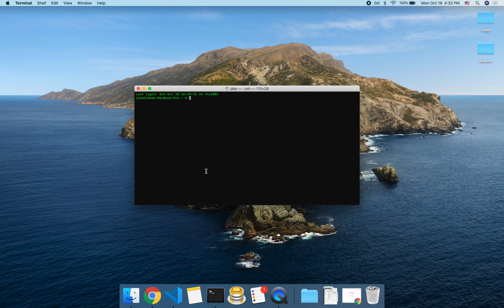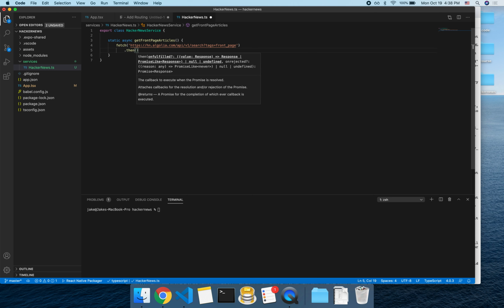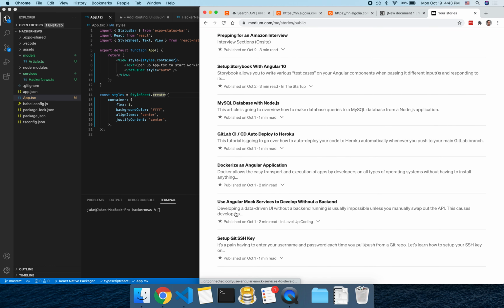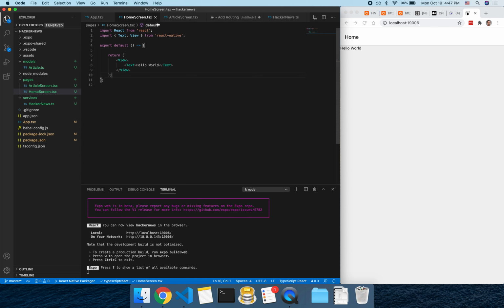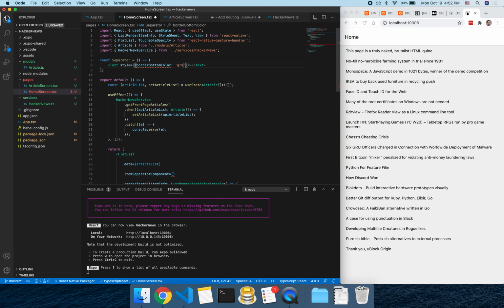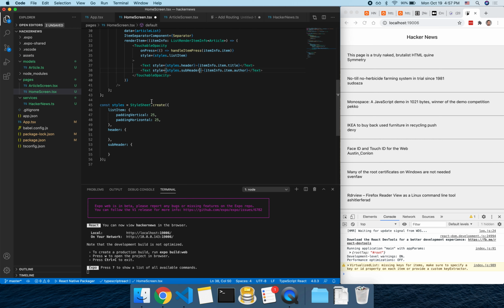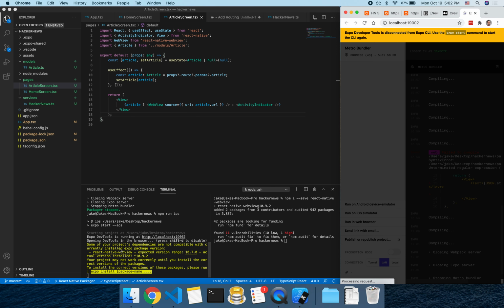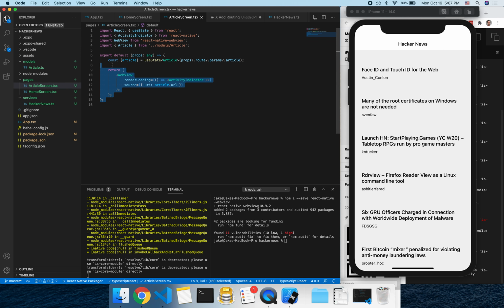Develop a Mobile App with React Native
Learn how to use a public API to create a native mobile application with the JavaScript React Native framework.

In this tutorial we create a native mobile application to view a list of top Hacker News articles using TypeScript. When you select an article we display the contents of the article in a WebView.

Steps:
1) Create new React Native app
2) Add navigation packages
3) Create service to get data from Hacker News API (Medium article on this
4) Setup App component for navigation
5) Add Home and Article pages
6) Add list to Home screen using service
7) On article click, redirect to Article screen with WebView
8) Build if you want to publish to the app store (checkout my Medium article on this